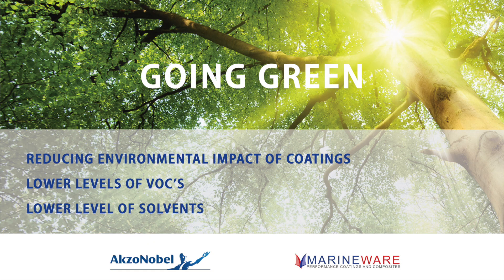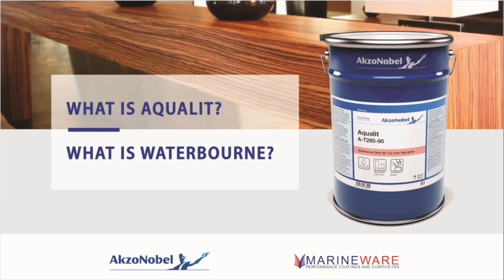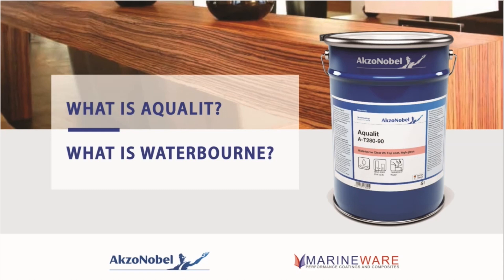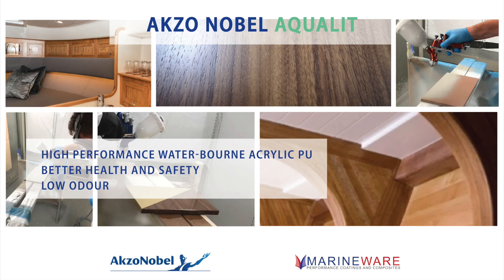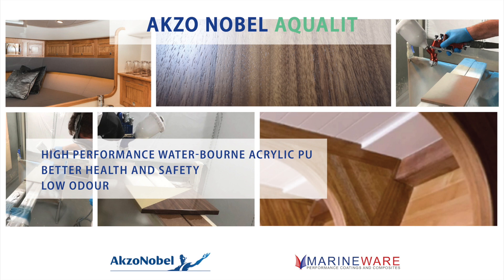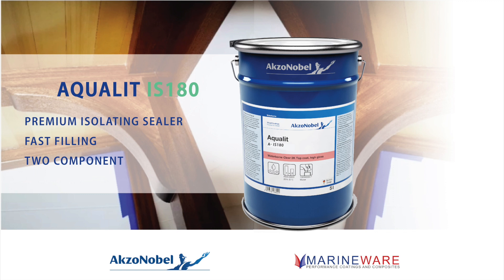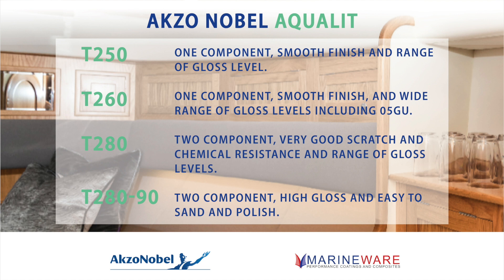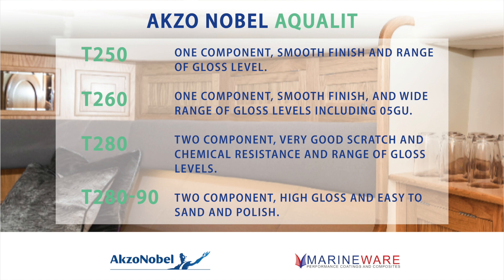What is Aqualit? (Akzo Nobel Interior Wood Coatings)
The Marineware and Akzo Nobel team have combined forces to discuss all about Akzo Nobel’s professional coatings. Discussing who Akzo Nobel are, who they represent and how they work. We also breakdown the product codes for you and technical data sheets.

In this video, the team focus on the Aqualit product line.

AkzoNobel are experts in the proud craft of making paints and coatings, setting the standard in color and protection since 1792. Their world class portfolio of brands – including Dulux, International, Sikkens, Awlgrip and Interpon – is trusted by customers around the globe. Headquartered in the Netherlands, they operate in over 80 countries and employ around 35,000 talented people who are passionate about delivering the high performance products and services our customers expect.

To find out more in regards to Akzo Nobel’s Wood Coating ,